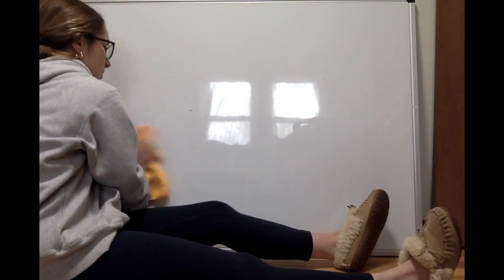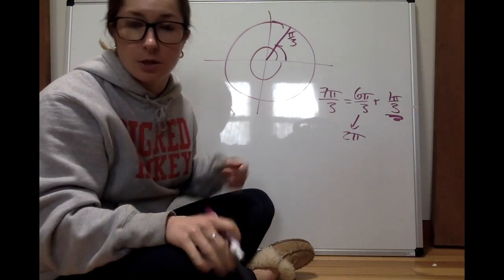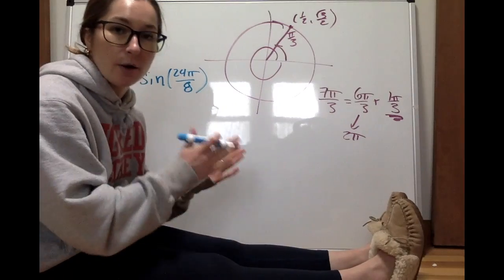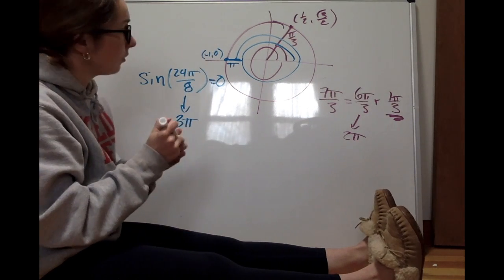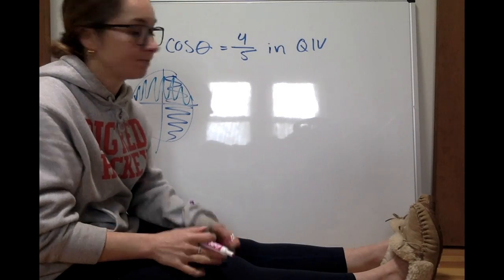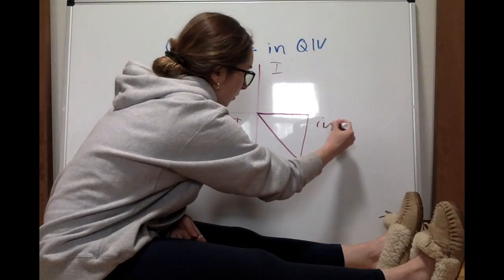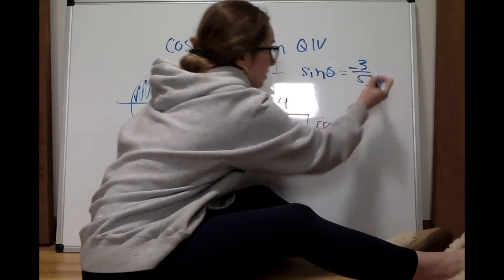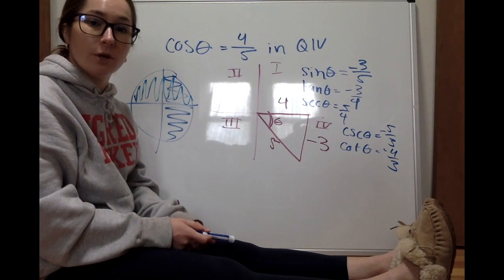Unit Circle Practice worksheet Help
help with the worksheet from week 2